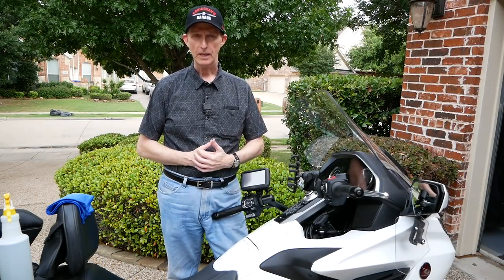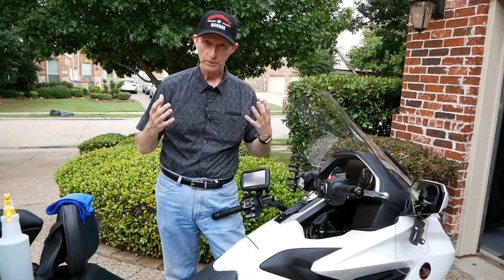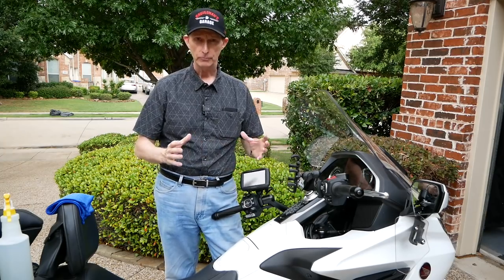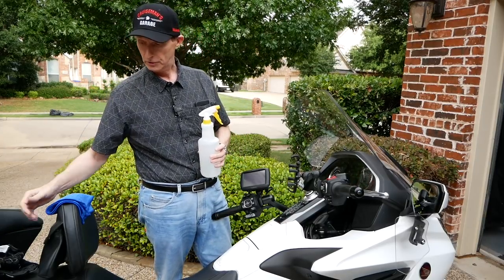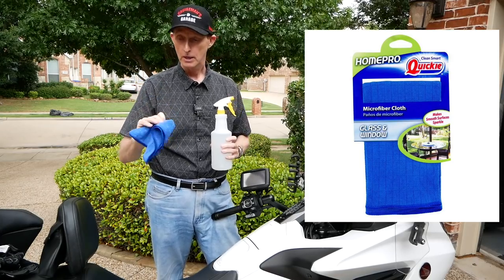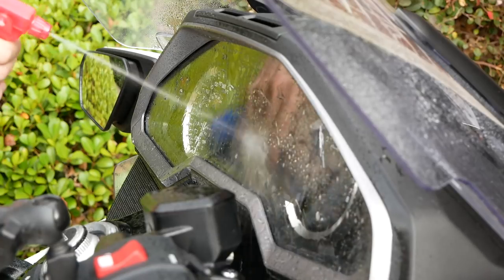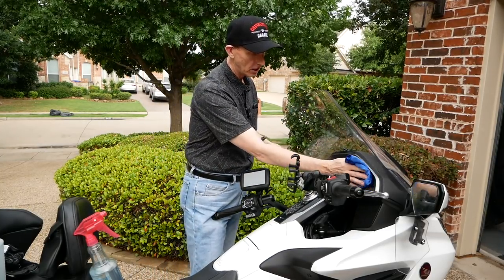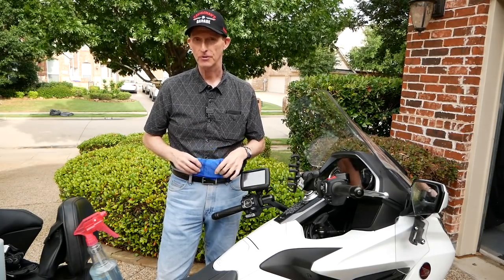Cleaning The Dash On Your 2018+ Honda Goldwing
Here is the safest way I have found to keep your clear dash clean on your 2018+ Honda Goldwing.

► QUICKIE MicroFiber Cloth